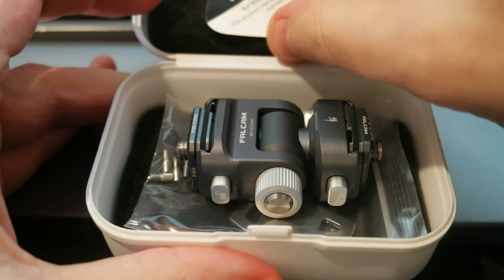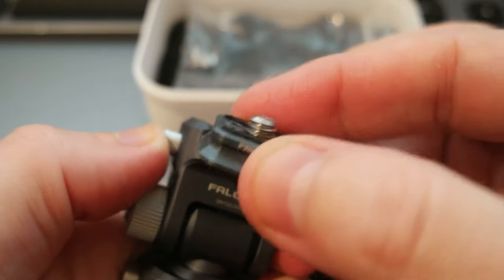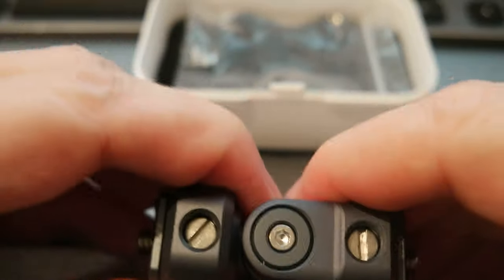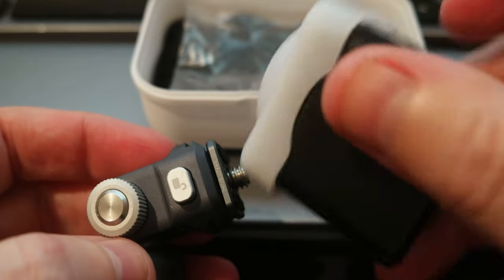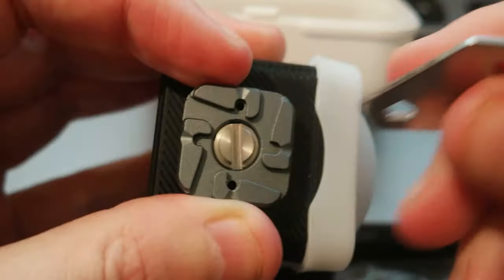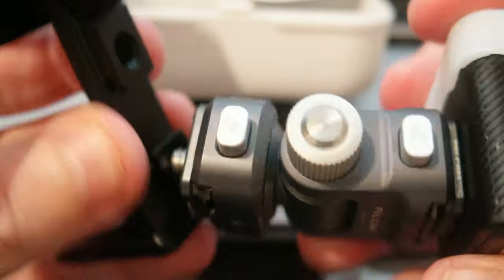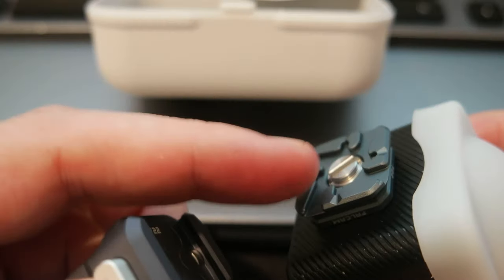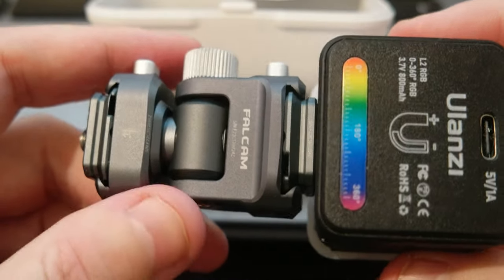Unboxing Ulanzi FALCAM F22 Quick Release for DSLR Camera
I got the Ulanzi FALCAM F22 Quick Release for DSLR Camera for my camera kit that I am putting together. I a really small and well made device with the Ulanzi F22 quick release system to attach different devices to the camera.

Ulanzi FALCAM F22
Ulanzi L2 RGB Mini COB
Ulanzi ST-27